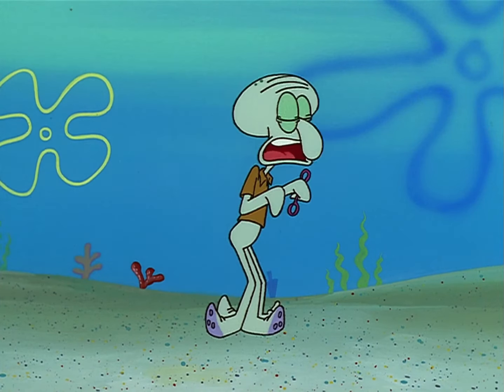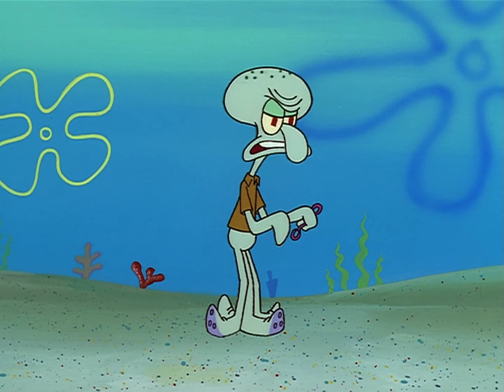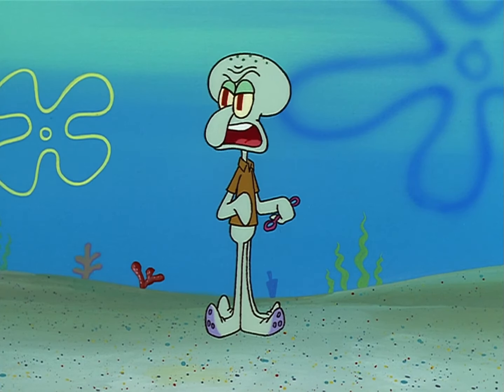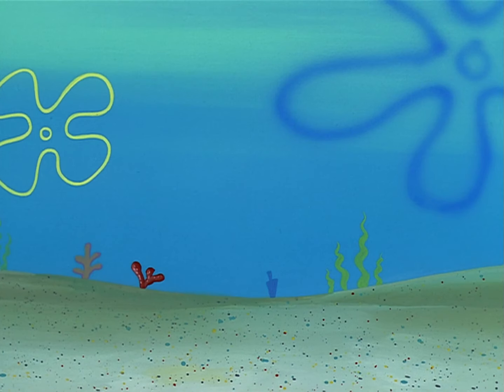Squidward does the bubble blowing technique - Spongebob Squarepants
Fine where to stream it!